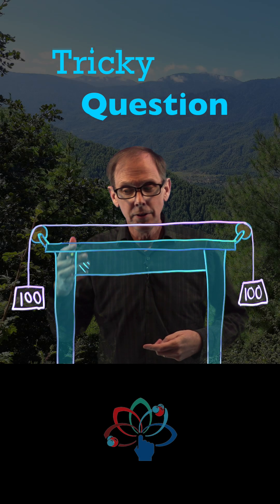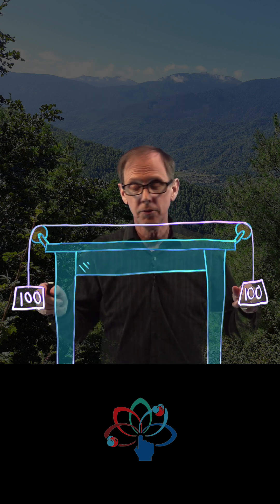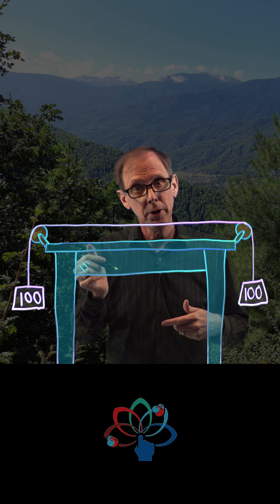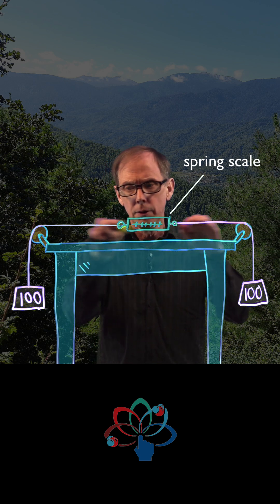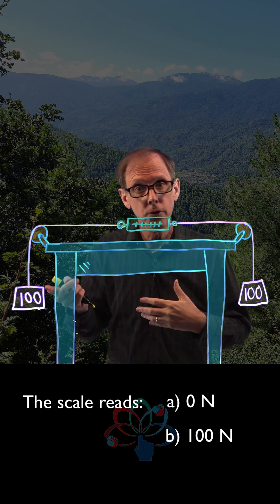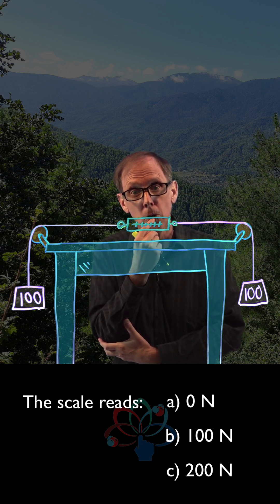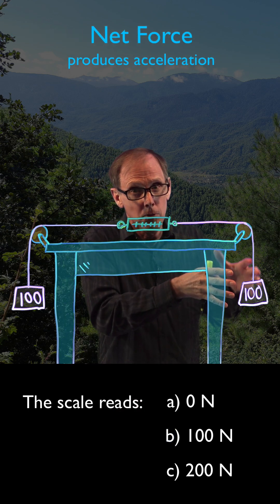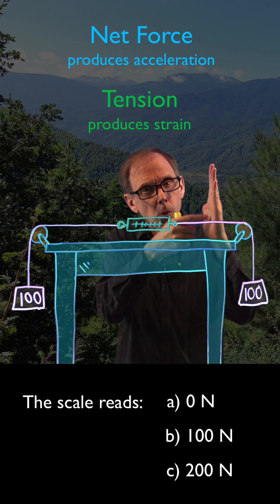Tricky Question | Tension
Guessing the answer to this video short doesn't count. You'll want to think through the concepts. But here's a clue: If you were holding up two 100 Newton weights, would you feel nothing? The "Answers to Tricky Physics Questions" long-form video will be posted soon if not already.